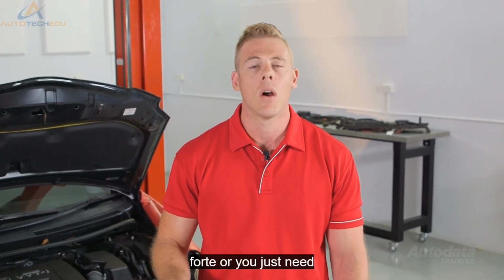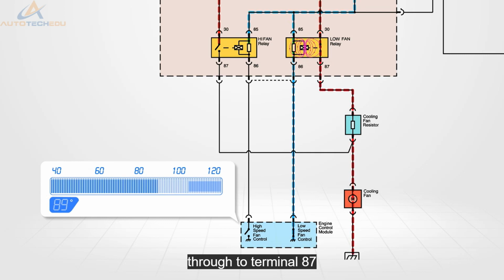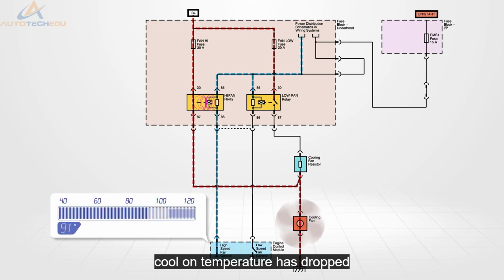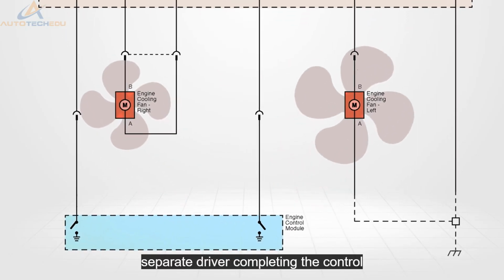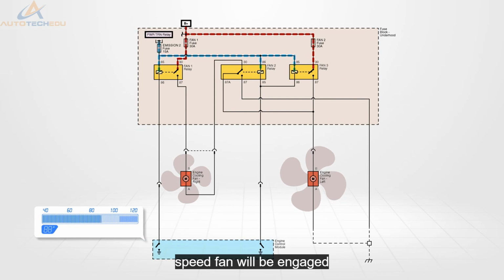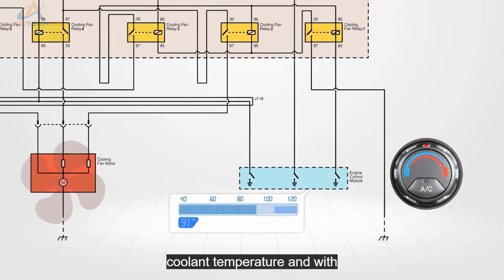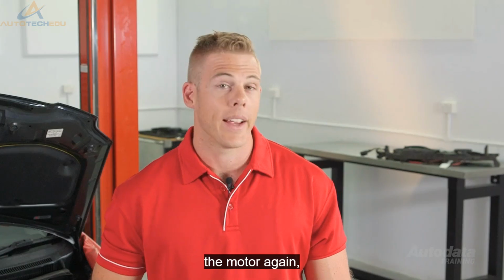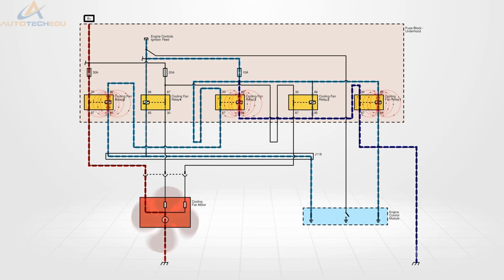Cooling Fans - Relay Controlled